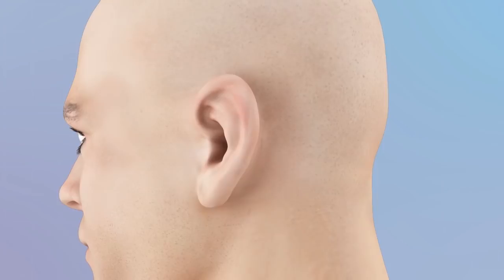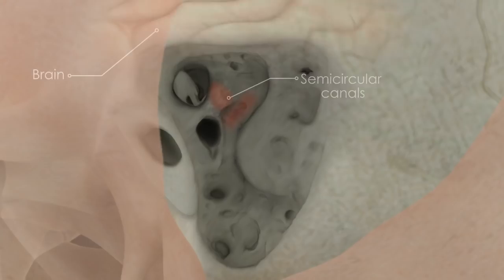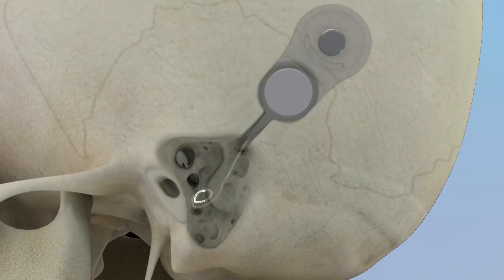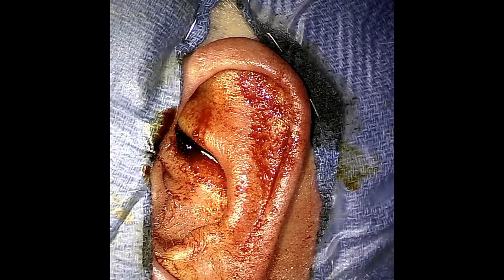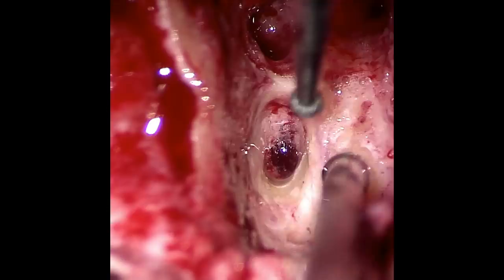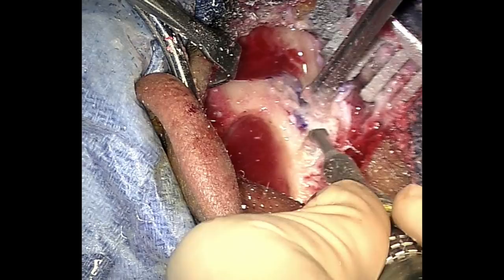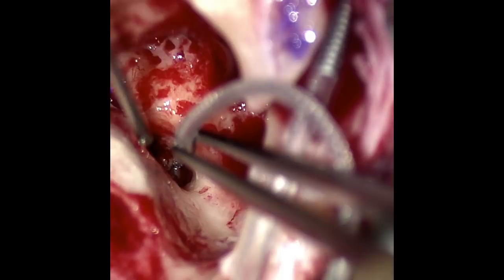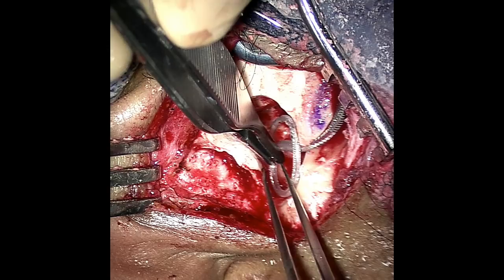Cochlear Implant Surgery - Bionic Ear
Video describing how a cochlear implant (aka, "bionic ear") surgery is performed to restore hearing in patients who are deaf or have severe hearing loss. Animation followed by actual surgery is shown (2:15).

Listen to what a cochlear implant sounds like to a patient after this surgery:

Video was produced in collaboration with Dr. Ashkan Monfared, Associate Professor of Otolaryngology and Neurosurgery at George Washington University Medical Center.